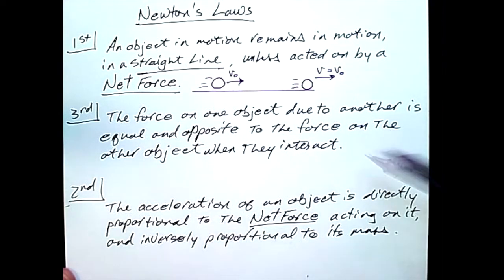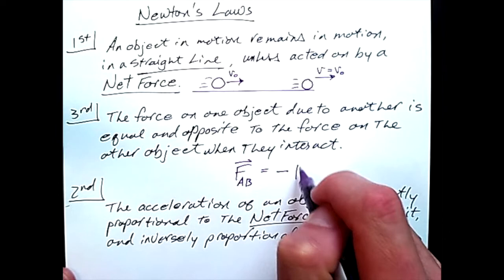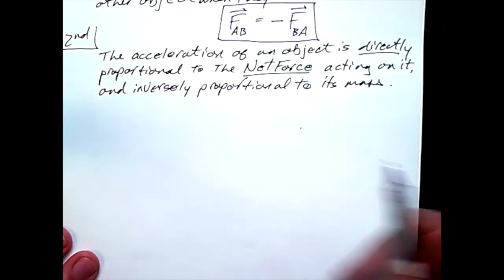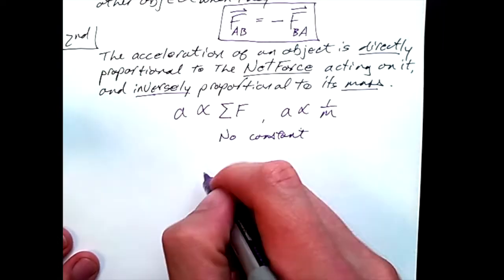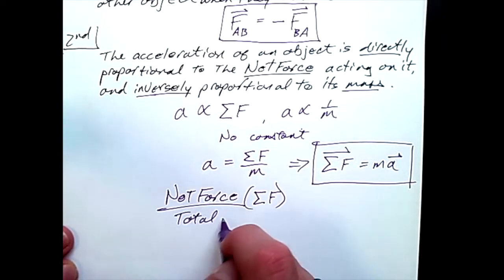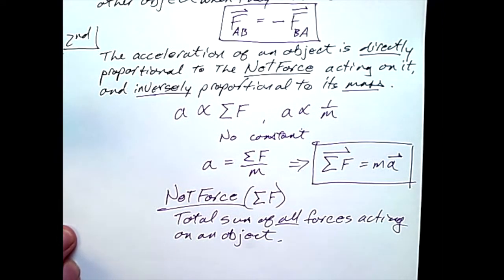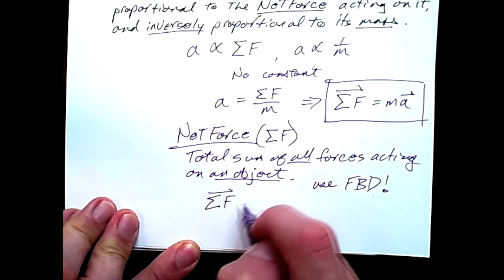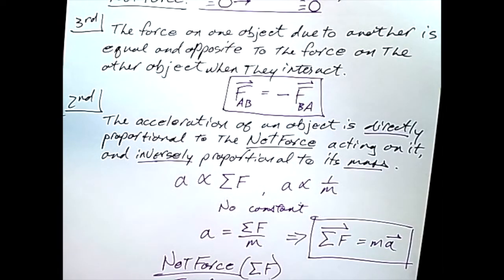Newton's Laws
This video is about Newton's Laws